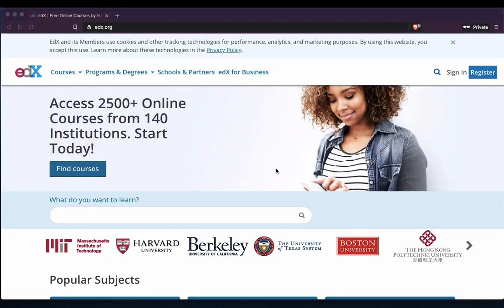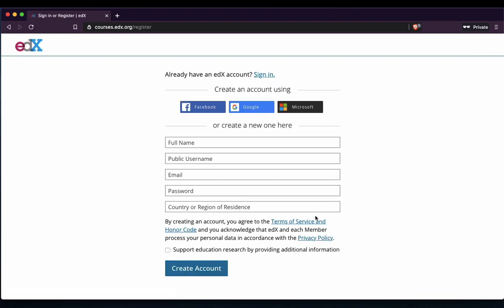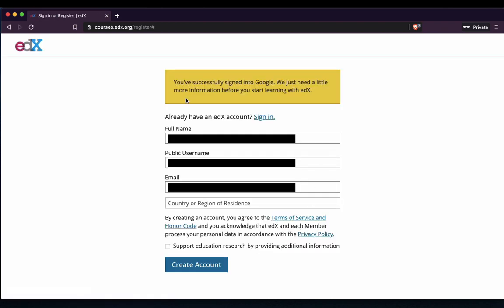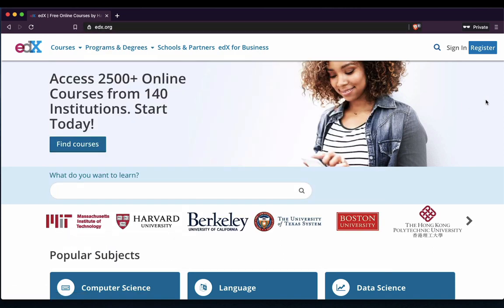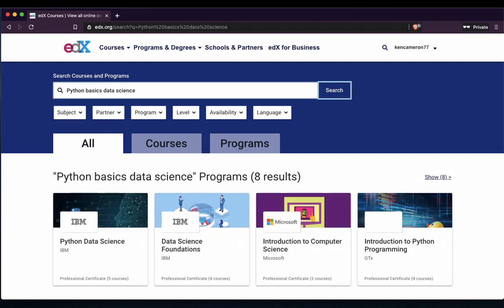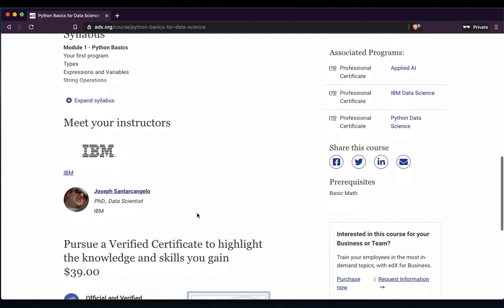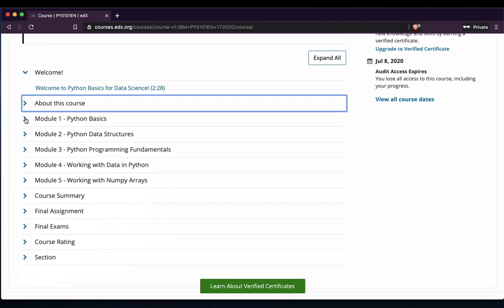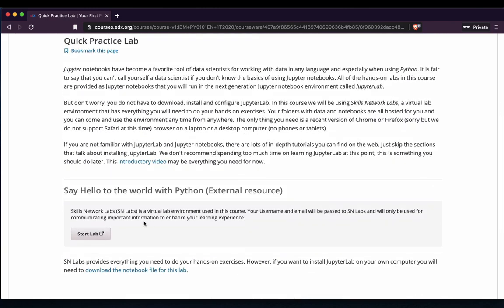Registering and login to edx.org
Just a quick example of how to register your account and get started with the Python Data Science Course.